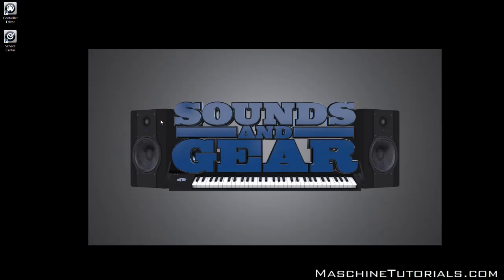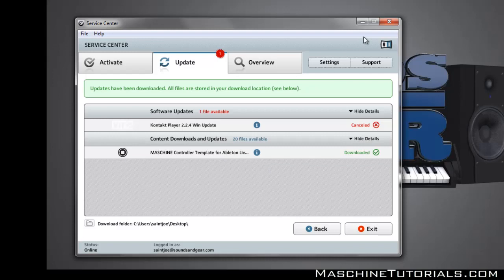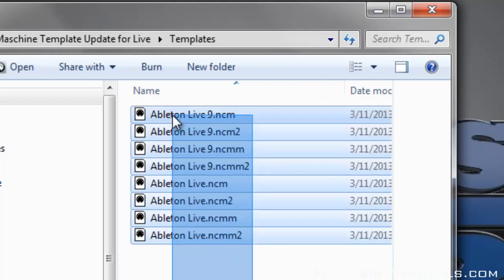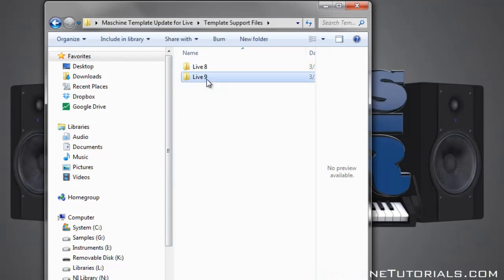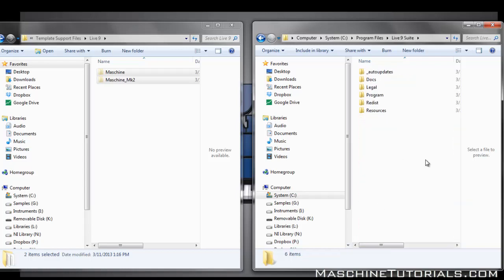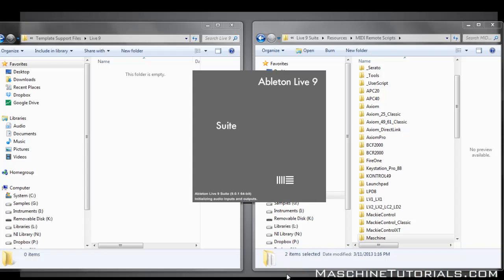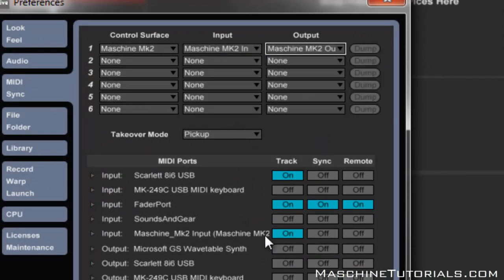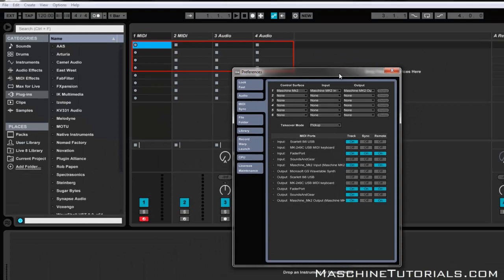Maschine controller template for Ableton Live 9 installation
Showing how to install the new NI Maschine controller template for Ableton Live 9